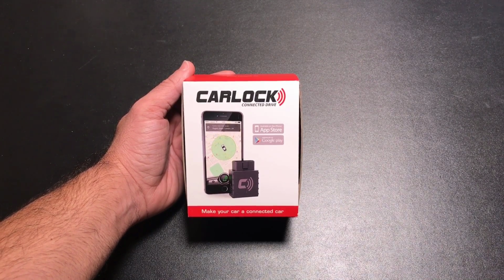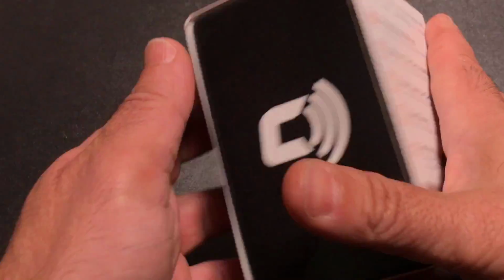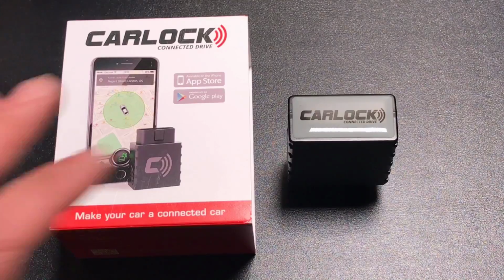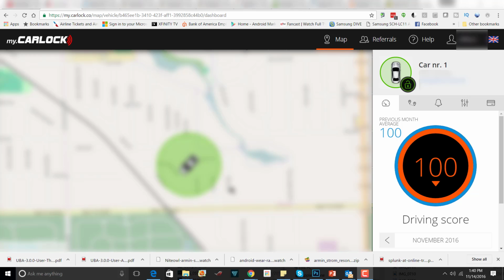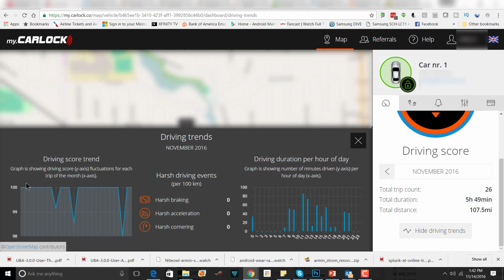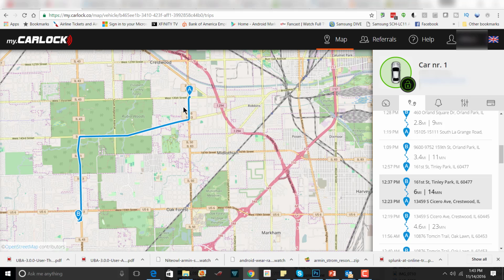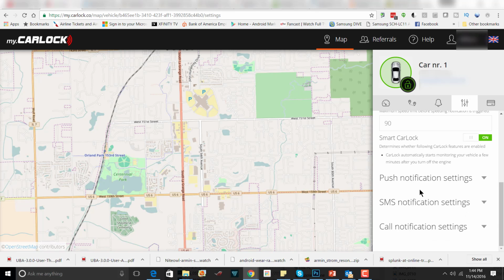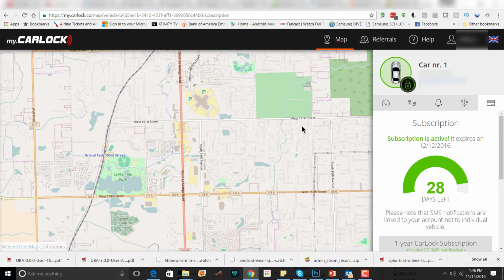CARLOCK ANTI-THEFT DEVICE - Advanced Real Time Car Tracker & Alert System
WORK & SLEEP WITHOUT WORRY - CarLock monitors and alerts you on your phone when your vehicle is moved, when the engine starts, if unusual vibration is detected & even if the device is disconnected!
MONITOR YOUR TEENAGER - We love our teens but they can be entirely different people behind the wheel. CarLock detects harsh acceleration (drag racing), hard breaking & sharp cornering (stunt driving).
VIRTUAL MECHANIC - CarLock actively monitors the health of your vehicle and alerts you in advance if your car battery is running dangerously low or is experiencing high battery drain.
LIKE GPS ON STEROIDS - Also included is detailed trip tracking which lets you monitor where your car has been. Whether your car is stolen or a "trusted" driver is going off course - you'll know!
EXTREMELY AFFORDABLE - CarLock uses cloud computing, internet storage, GPS tracking and a modern day app (Andoid & iOS). You get all this for only $9.60 per month and the first month is FREE!